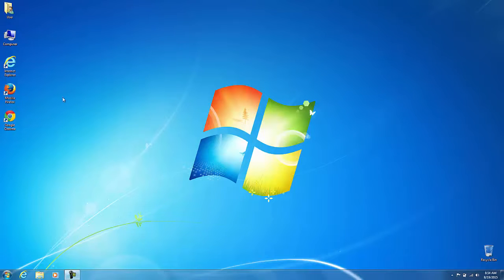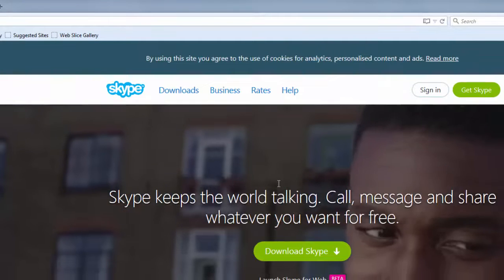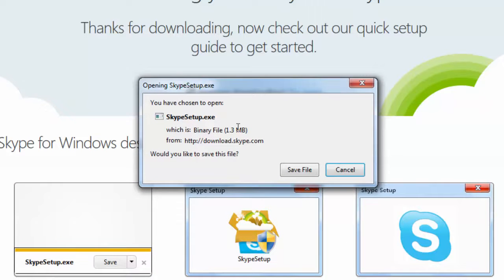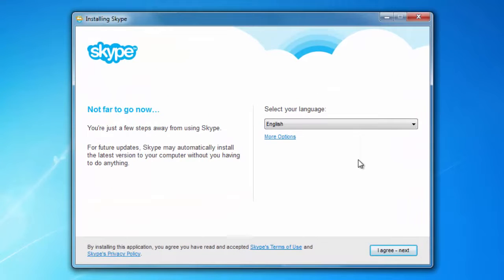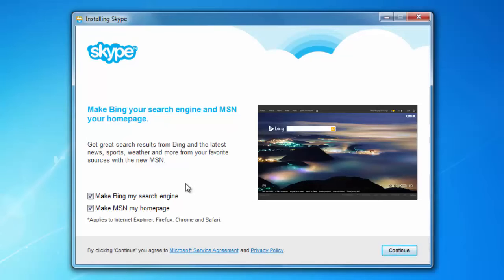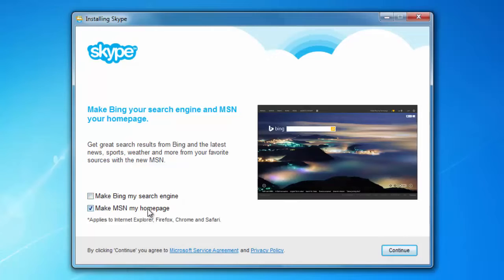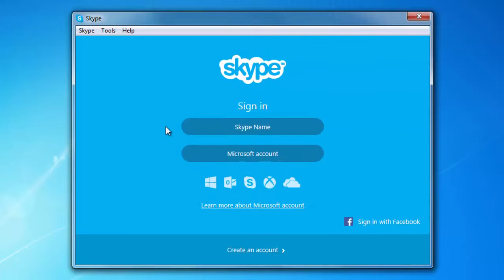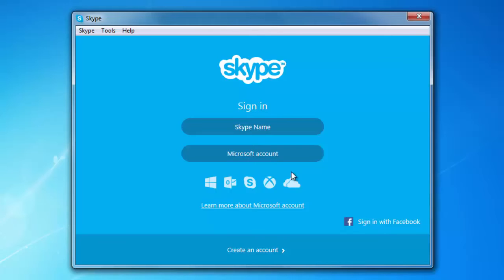How to Download & Install Skype Windows 7